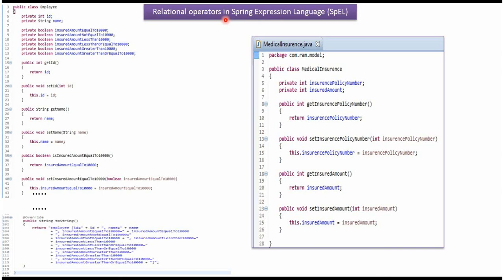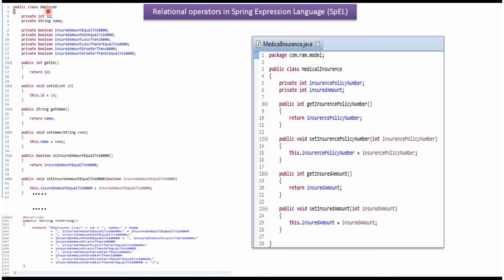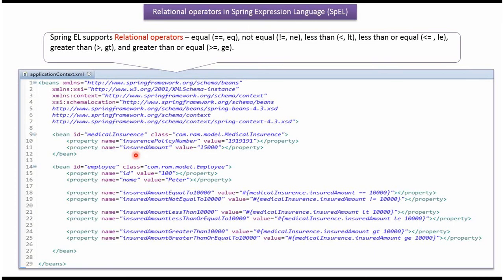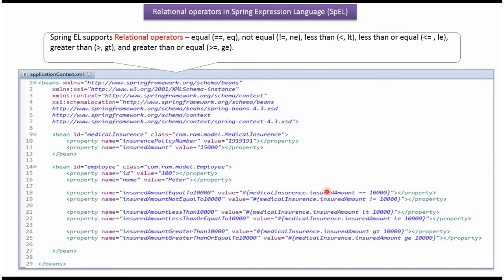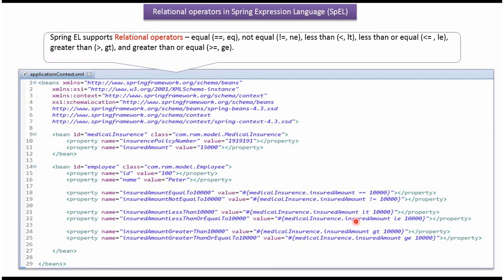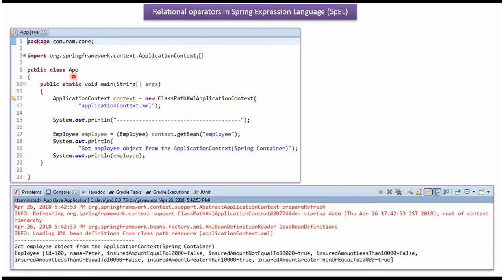Mastering Relational Operators in Spring Expression Language (SpEL) with XML | Spring Tutorial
Welcome to our comprehensive Spring tutorial! In this session, we'll explore the functionality and usage of Relational Operators in the Spring Expression Language (SpEL) using XML configuration. This tutorial aims to provide a comprehensive understanding of how to effectively employ relational operators within XML configuration in the Spring framework.

### What You'll Learn:
- **Introduction to SpEL Relational Operators:** Understanding the significance and utility of relational operators in Spring Expression Language.
- **XML Configuration:** Exploring XML-based configuration to implement and utilize SpEL relational operators effectively.
- **Relational Operator Syntax:** Learning the syntax and various expressions used for relational operators in SpEL within XML configuration.
- **Real-world Examples:** Gaining insights into practical scenarios where SpEL relational operators prove beneficial.

### Topics Covered:
- Basics of SpEL and its role in Spring applications.
- Configuring XML files to incorporate and utilize SpEL relational operators.
- Understanding the syntax and implementation of relational operators in SpEL through XML configuration.
- Demonstrating practical examples and use cases showcasing the advantages of SpEL relational operators.

### Who Is This Tutorial For:
This tutorial caters to Spring Framework enthusiasts, developers, and anyone aiming to enhance their understanding of SpEL's capabilities using XML configuration with relational operators. Whether you're a beginner or an experienced developer, this tutorial offers insights and practical examples to help you master SpEL relational operators using XML in Spring.

### Prerequisites:
- Basic familiarity with the Spring Framework and XML configuration.
- Understanding of Java programming and relational concepts will be beneficial.

Join us on this educational journey as we explore the power of Spring Expression Language relational operators using XML configuration.

Mastering Relational Operators in Spring Expression Language (SpEL) with XML | Spring Tutorial | Spring Framework | Spring Basics